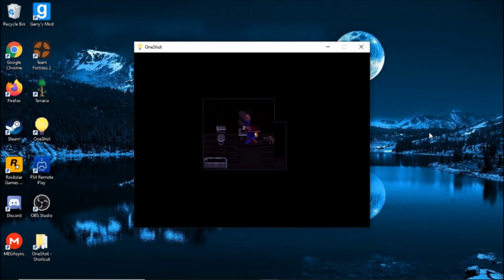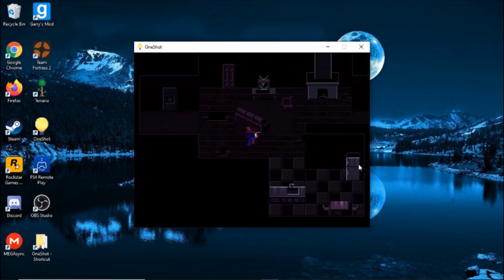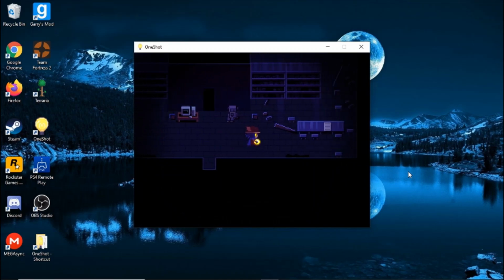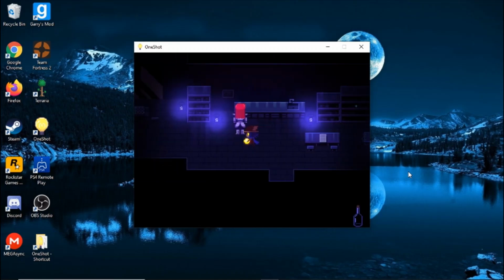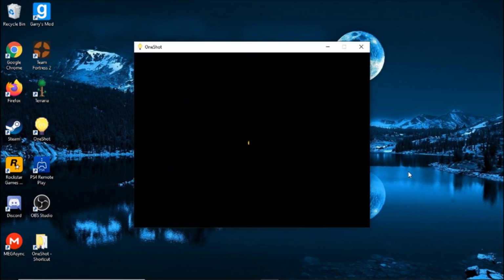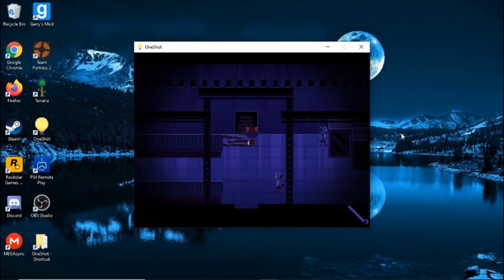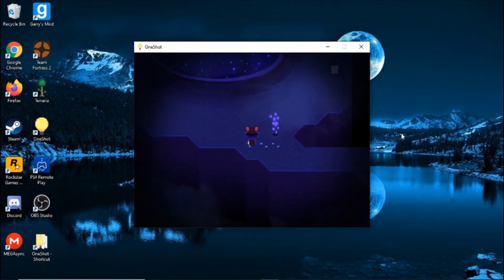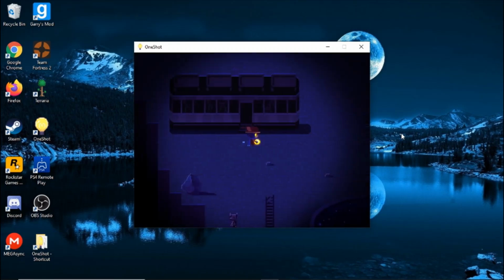Let's Have OneShot? Part 1 (Have We Been Here Before?)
I swear I've been through this before...